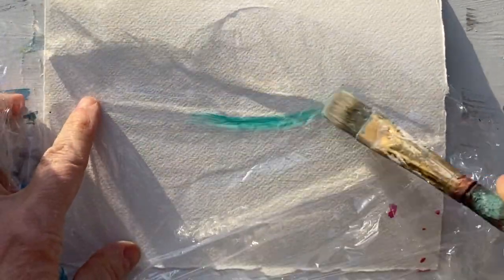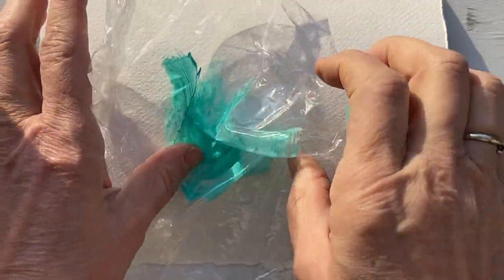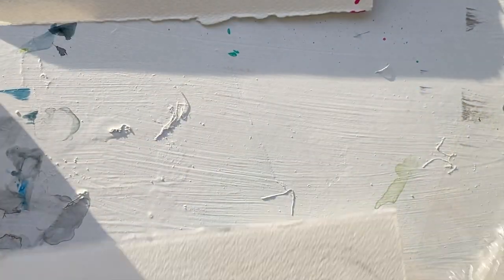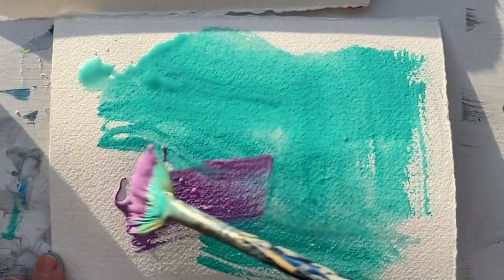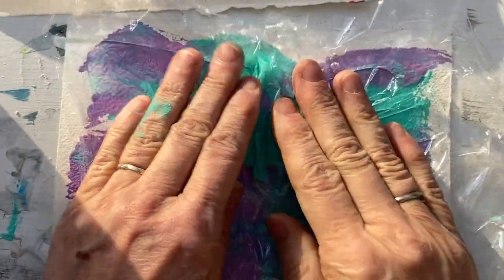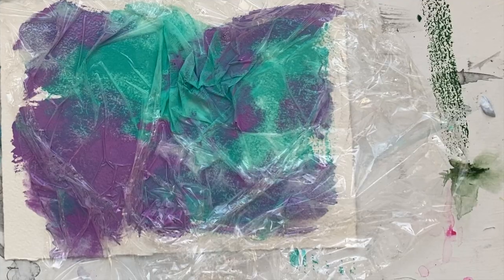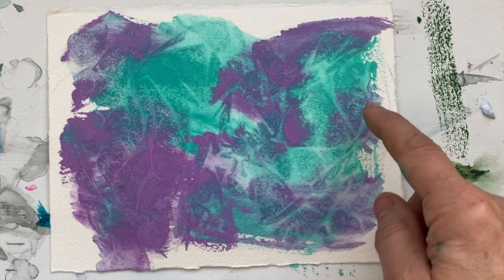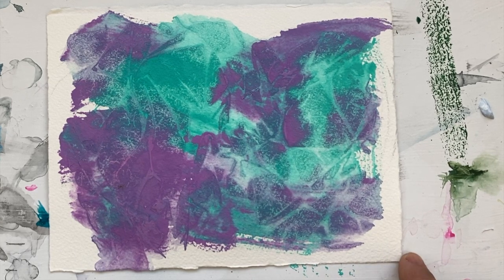Charest art: Doris Charest art: Doris Charest art: Abstract Artist Tips - Using Plastic Wrap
Part of a series for beginner abstract artists.